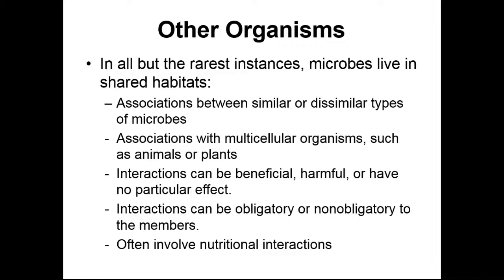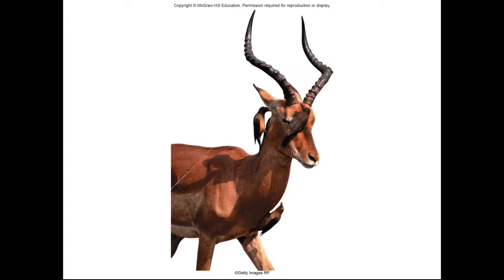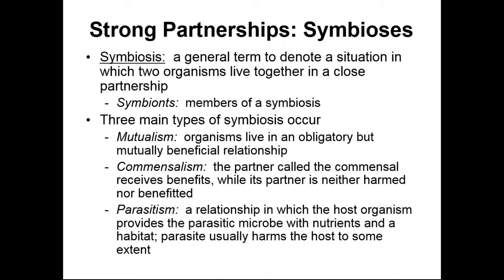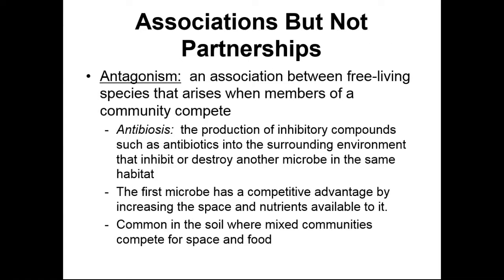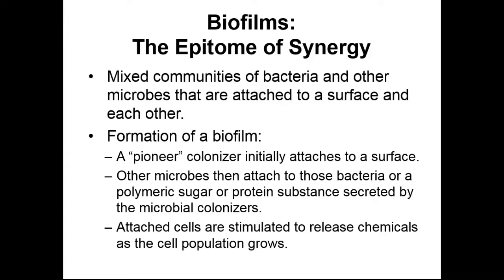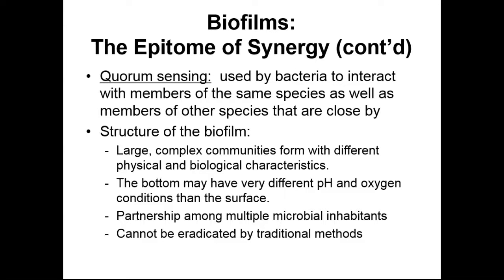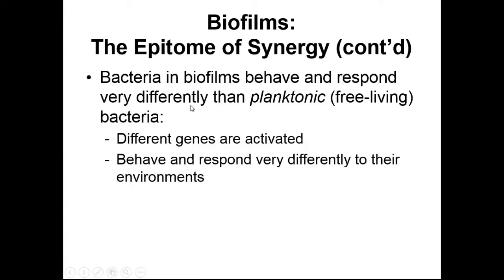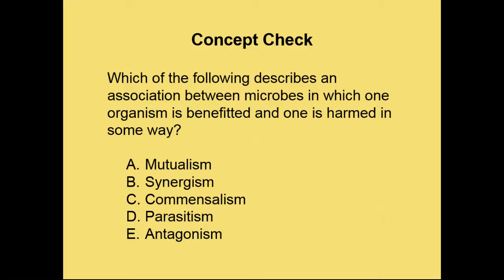Micro Ch 06 Relationships Between Microogranisms